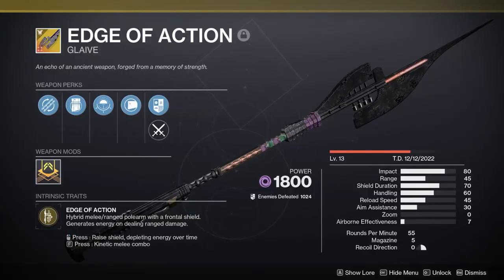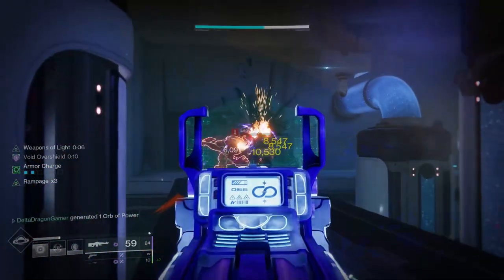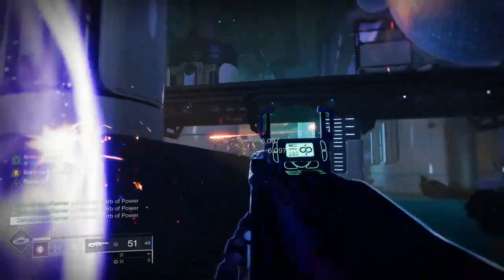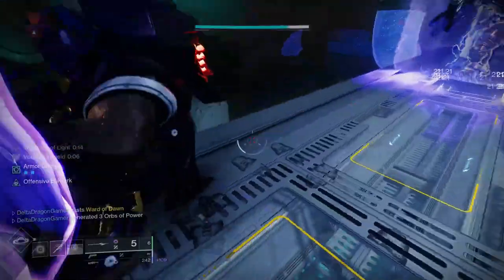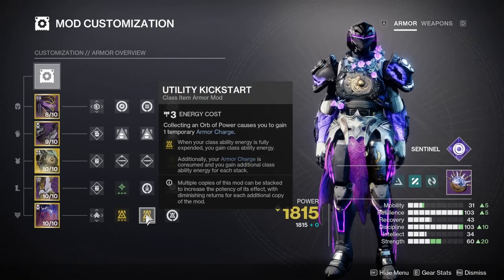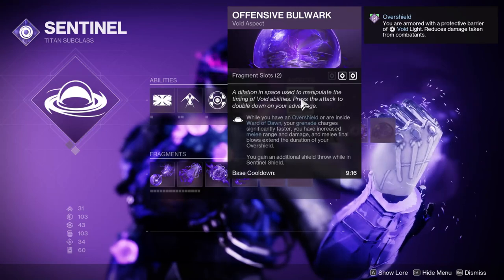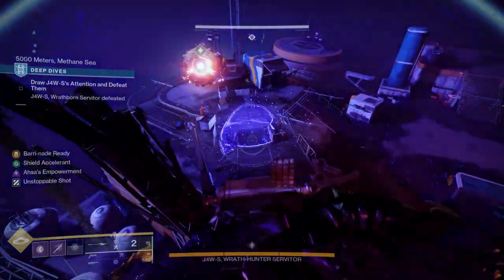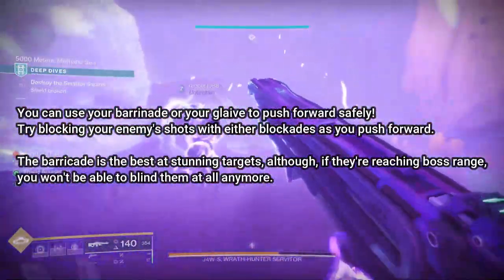Defend your team from ANYWHERE! [Destiny 2 Void Titan Build]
haha! I'm back for a bit! This build was just too cool not to show off. I do hope I'll continue working on my channel in the future seeing as the last video I released was over 9 months ago. Also for some reason was a void Titan barricade build video too LOL.

But I met up with an old friend who inspired me to get back into youtube again, and I decided that now would be a better time than any. Our mod system is fully fleshed out and is ready to be experimented on, and I couldn't be happier to finally play with a really good mod system. Build crafting has gotten better than ever, and I can't wait for it to grow even further. Hell, if build crafting made the exotic glaives useable, there's got to be more to dive into here!

Hope to see a few of you guys in the game someday, Peace!

0:01 - Montage
0:57 - Build Intro
1:23 - Edge of Action
2:20 - Arbor Warden
3:31 - Mod Breakdown
4:18 - Subclass Breakdown
5:25 - Playstyle
6:09 - Outro